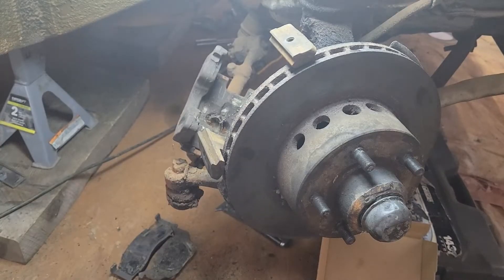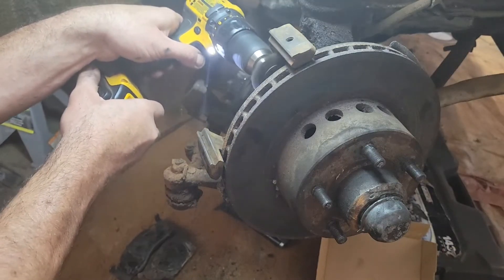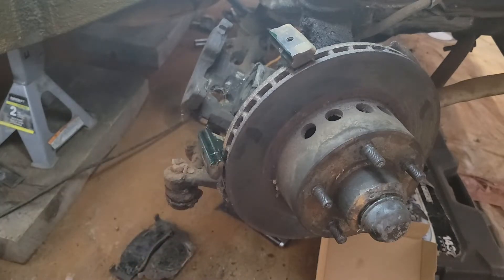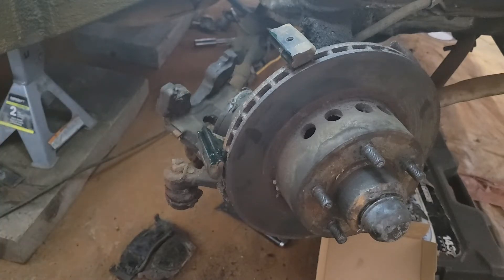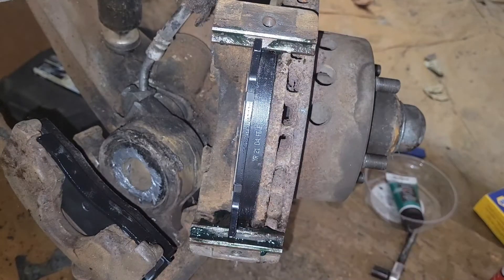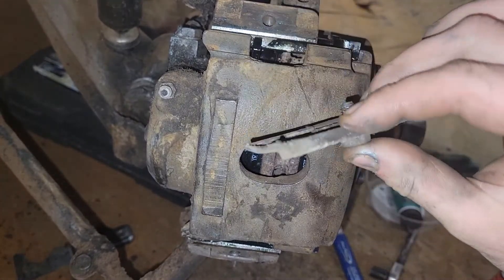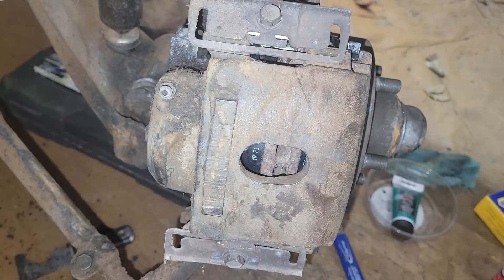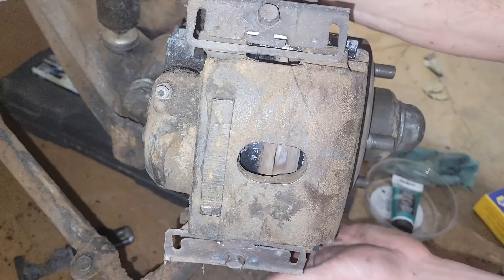78 Plymouth Roadrunner Brake Installation.